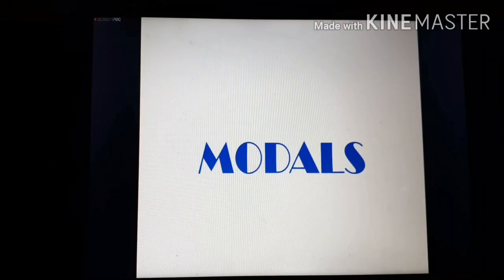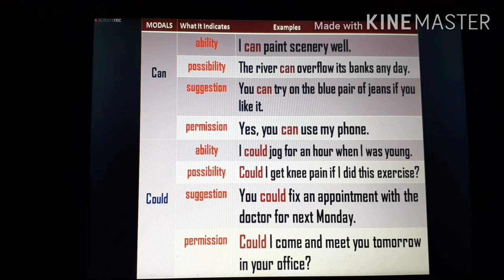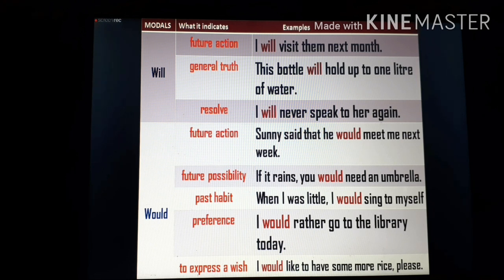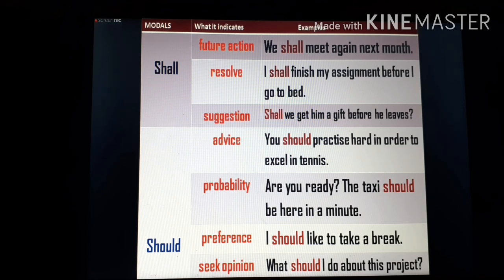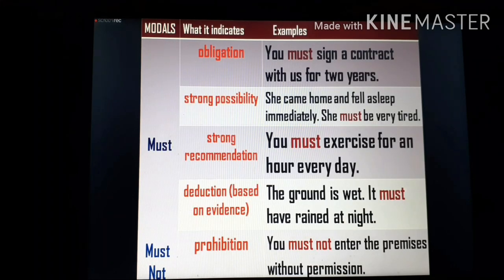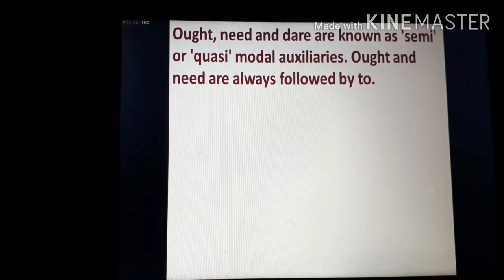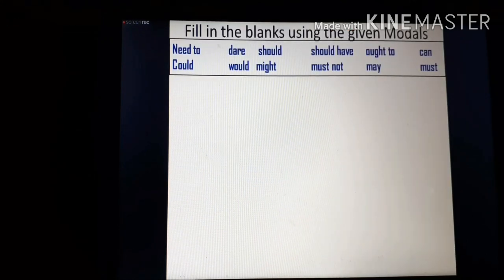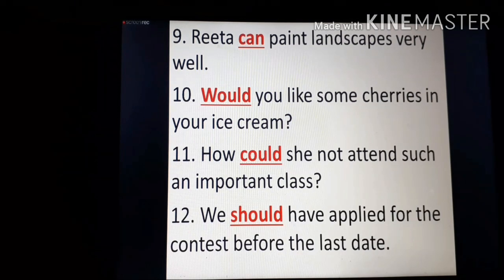Modals (Revision)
Explanation of Modals with Usages and Example Sentences along with Exercise 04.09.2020